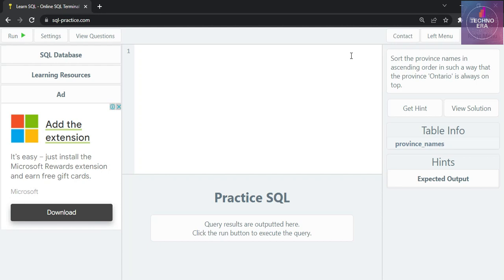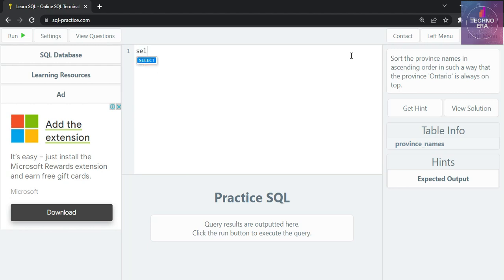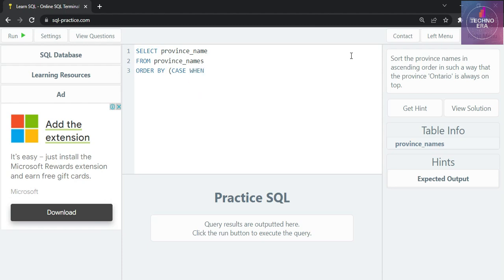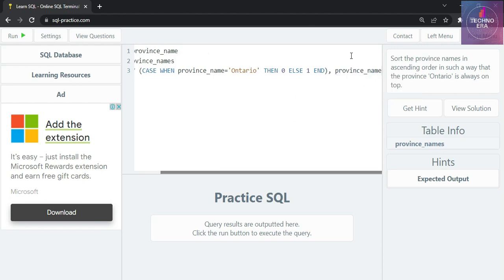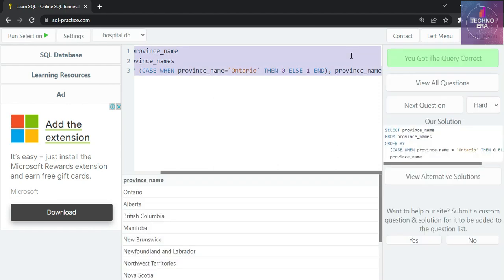SQL Practice || Custom sorting, Sorting data keeping 1st row as fixed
Question : Sort the province names in ascending order in such a way that the province 'Ontario' is always on top.